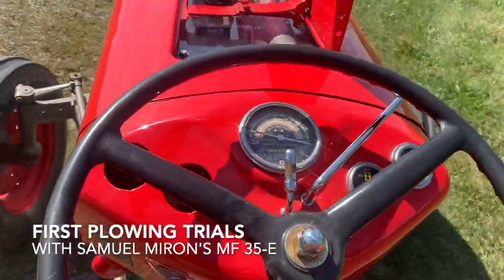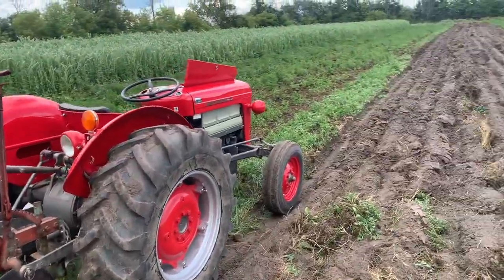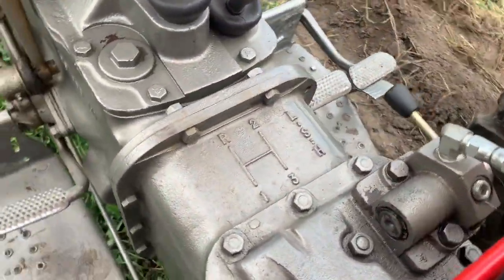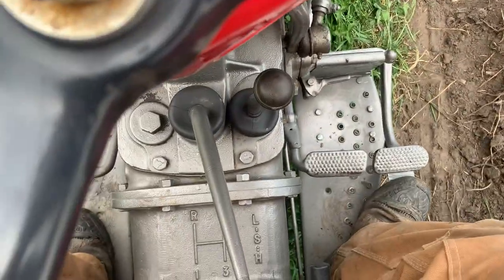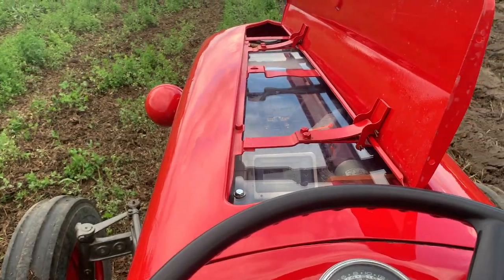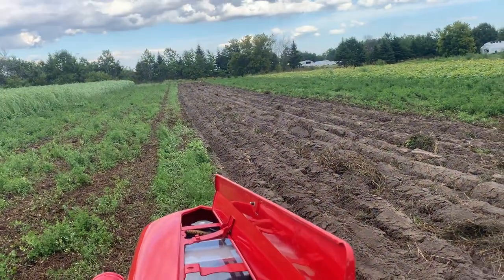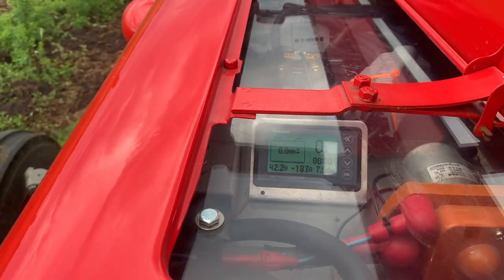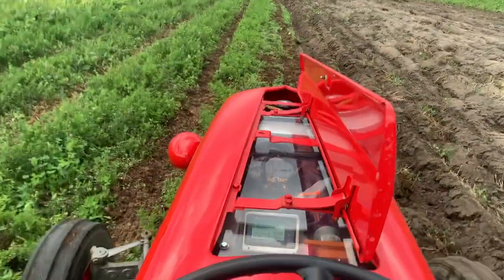First trials plowing with Massey Ferguson 35e electric tractor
Here's a field report from first field trials with Samuel Miron's remarkable Massey Ferguson 35e that he restored and converted to battery-electric power some years ago with his father-in-law.

It was great fun to get the Massey ready for this field trial and put it thorugh its paces.  Power from the repurposed forklift motor was ample for the two bottom plow while traction was just barely adequate.  Runtime from the 12kWh battery pack proved less than hoped for but there are a couple possible problems to investigate that might explain this.

All told this one of a kind machine is very capable and a treat to operate.  Thank you Samuel for loaning it to our farm so we could put it to work.